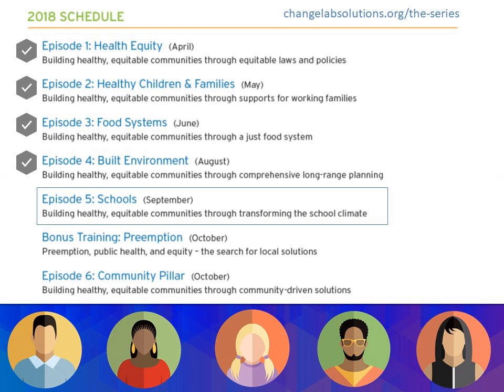Ep 5 - Continued Conversation About Schools (Expert Panel)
ChangeLab Solutions invites you to join the Building Healthy, Equitable Communities Series -- a virtual space for exploring the topic of health equity. In this multimedia training series, we are examining how law and policy coupled with community power can catalyze new opportunities for everyone to achieve their full health potential.

This interactive expert panel is a component of Episode 5: Building Healthy, Equitable Communities Through Transforming the School Climate, where we explored the school policies and practices that promote safe, nurturing, and healthy learning environments for all.  You will hear from a panel of experts who will delve into innovative ways to connect students to their school, manage discipline problems, and promote health equity. You will hear from Alexis Etow (moderator), senior staff attorney at ChangeLab Solutions; Students from The Alliance School of Milwaukee Public Schools, alongside Heather Sattler, restorative practice teacher at The Alliance School; Ruth Cusick, senior staff attorney of statewide education rights for Public Counsel; and Thalia González, associate professor of politics at Occidental College.